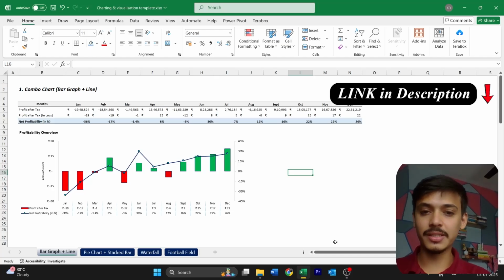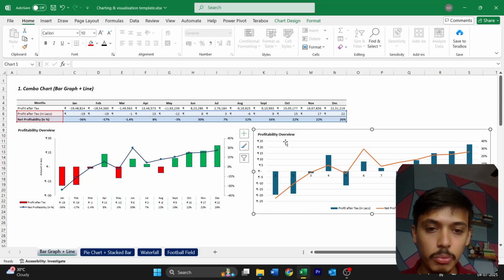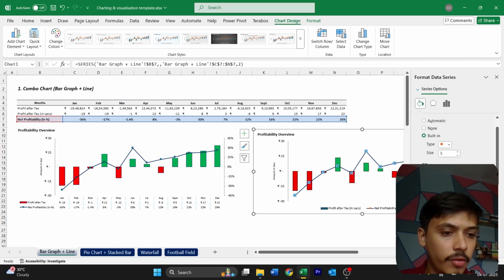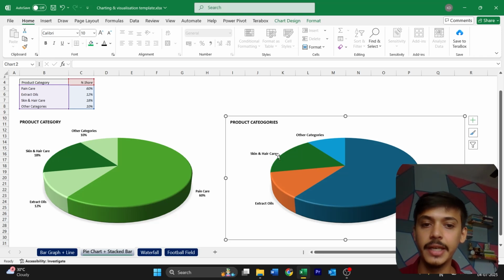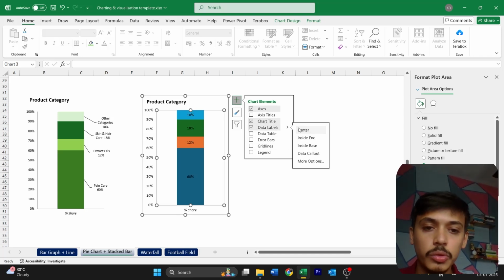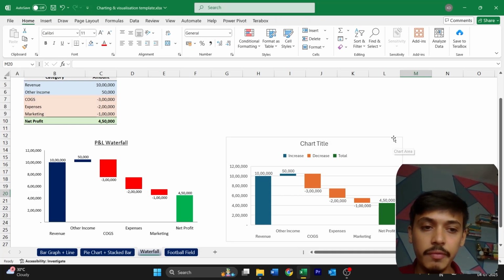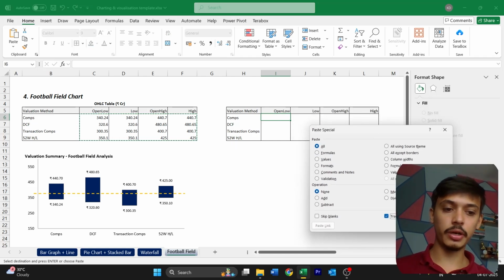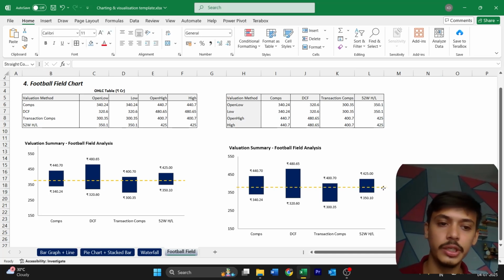Excel for Financial Modelling - Charting & Visualizations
Welcome to Part 4 of our Excel for Financial Modelling series!
In this final part of our Excel for Finance series, we cover 5 essential chart types used by analysts in presentations, reports, and financial models. You’ll learn how to create and format:

1. Bar + Line Charts
2. Pie Charts
3. Stacked Bar Graphs
4. Waterfall Charts
5. Football Field Charts

Each chart type is explained with real-world use cases, especially in Investment Banking, Equity Research, and Consulting. Whether you’re visualizing revenue drivers, cost breakdowns, or valuation ranges, this video shows you how to do it professionally.

By the end of this video, you’ll be able to convert raw data into insightful, presentation-ready visuals that communicate your message with clarity and impact.

Timestamp
00:00 - Introduction
01:20 - Line + Bar Chart
15:25 - Pie Chart
21:42 - Stacked Bar Graph
27:00 - Waterfall Chart
33:20 - Football Field Chart